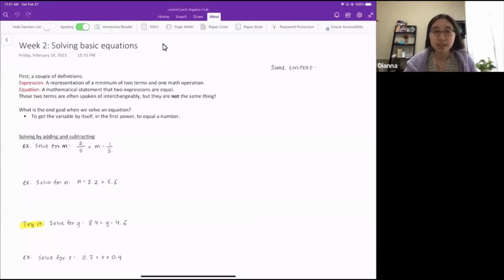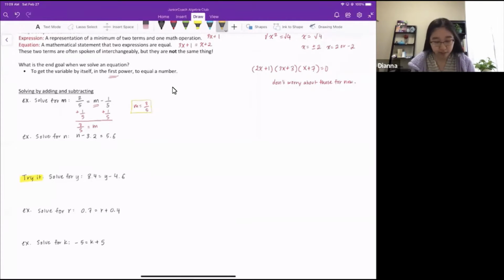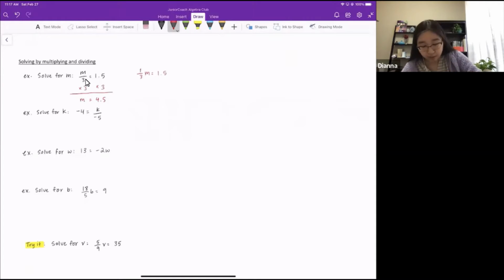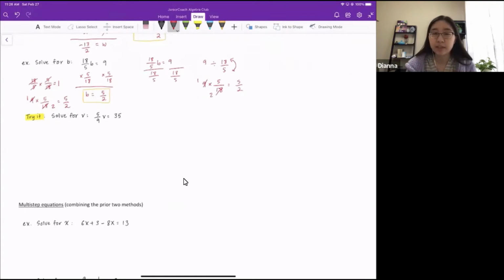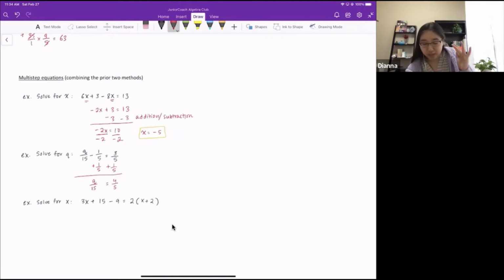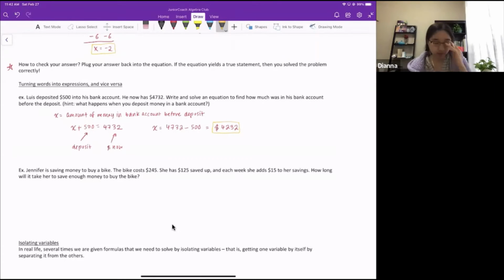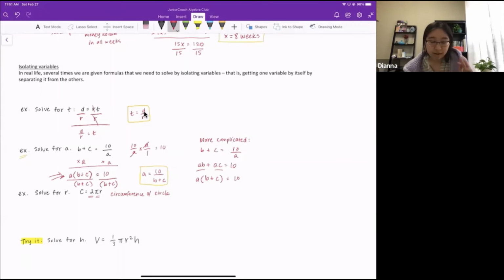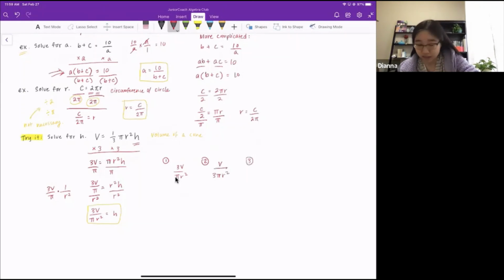Algebra Club by JuniorCoach Amber Sheu (1)